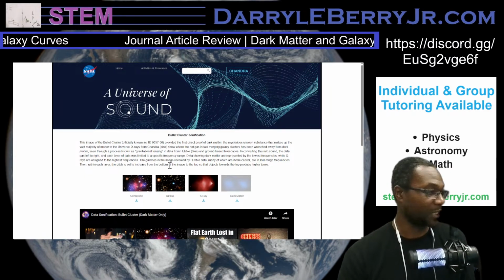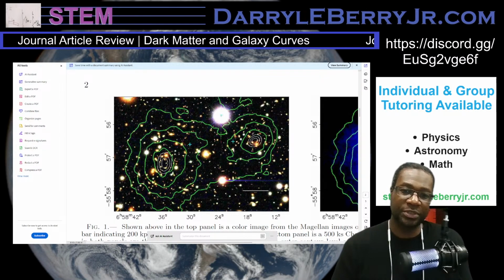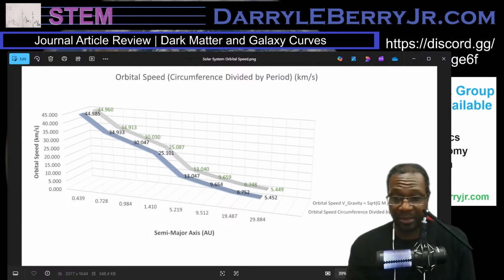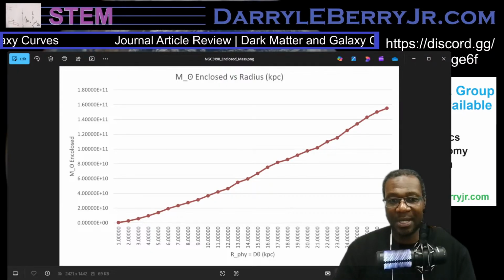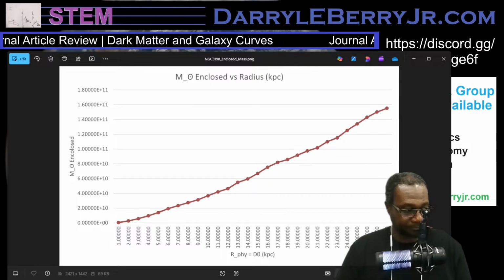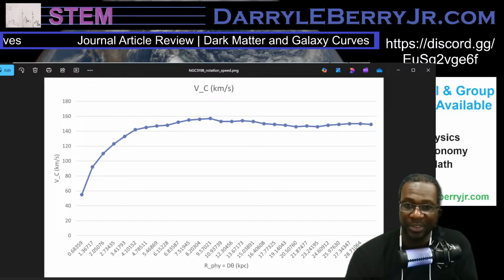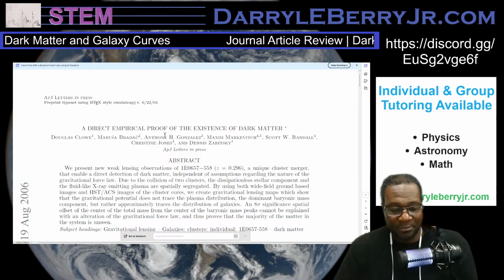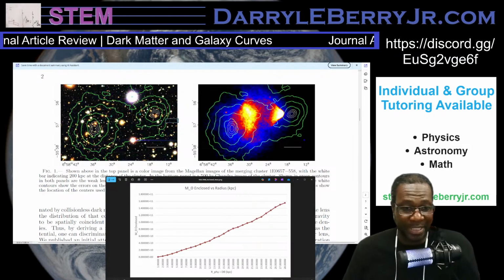Journal Article Review | Dark Matter and Galaxy Curves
How we see the effects of dark matter in the rotation curves of galaxies and the gravitational lensing by clusters.